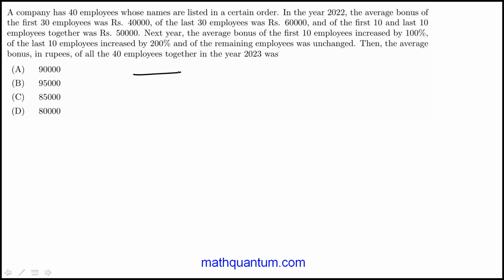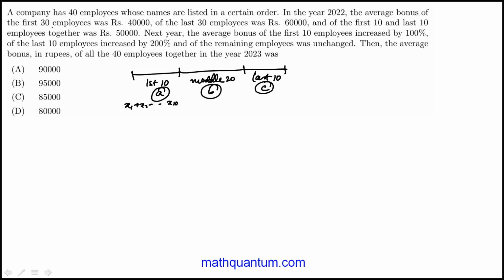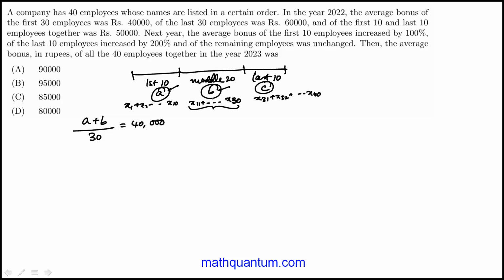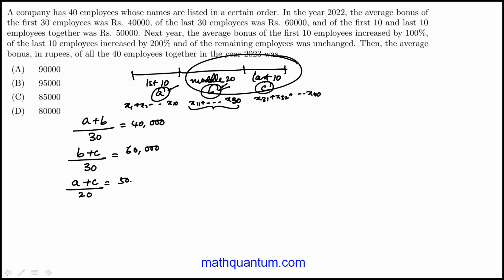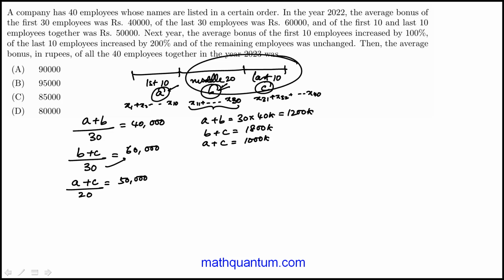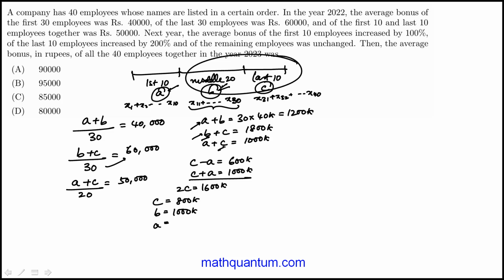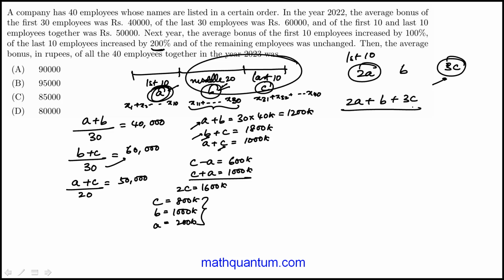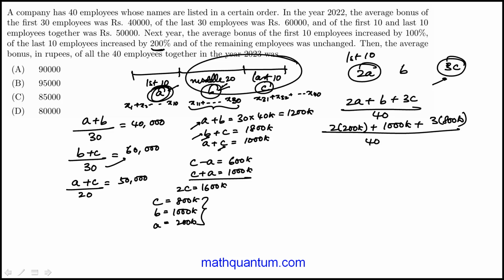Question 18 2024 CAT Quantitative Ability Slot 2 A company has 40 employees whose names are